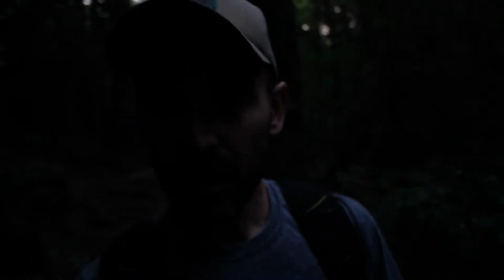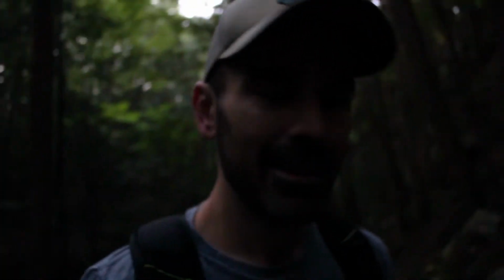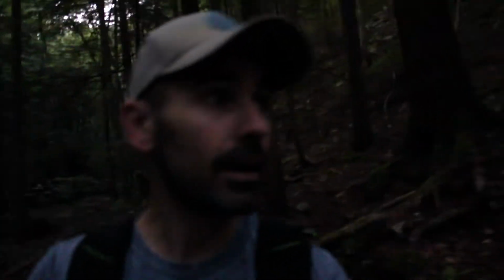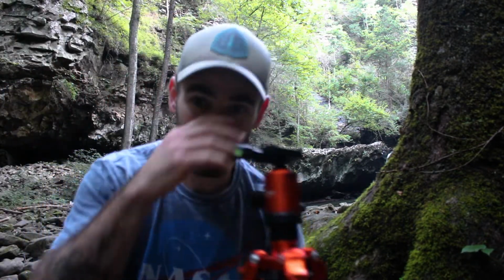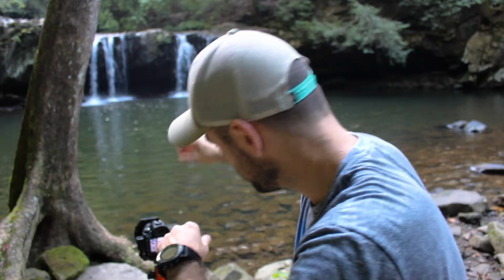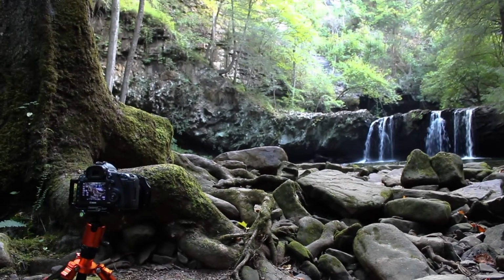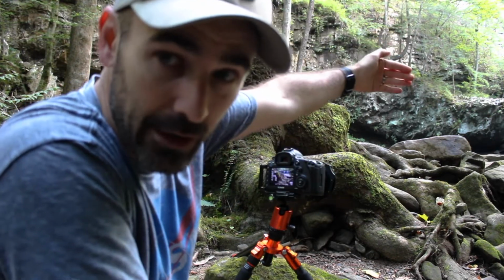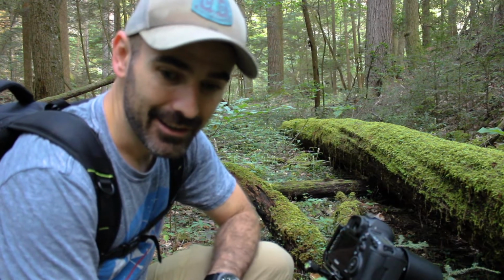Landscape Photography The Fiery Gizzard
In this video, we visit the Savage Gulf Natural Area's Fiery Gizzard Trail. There was surprisingly little water and the falls weren't what I was hoping for, but I think I came away with some good images.